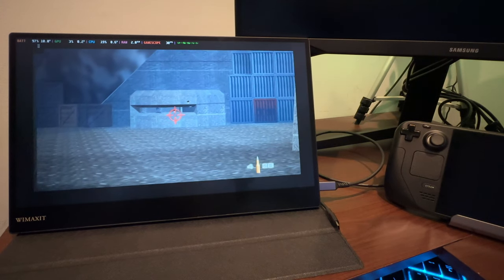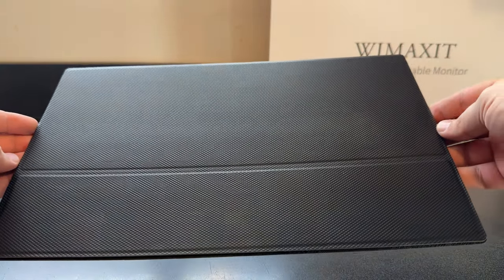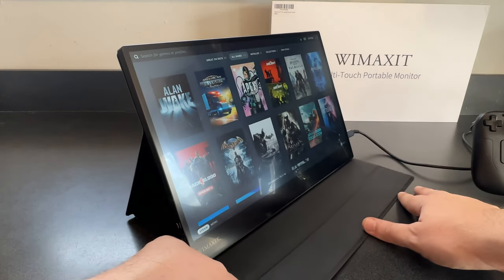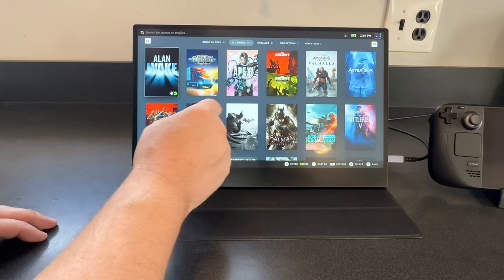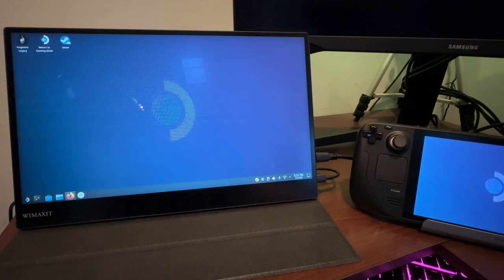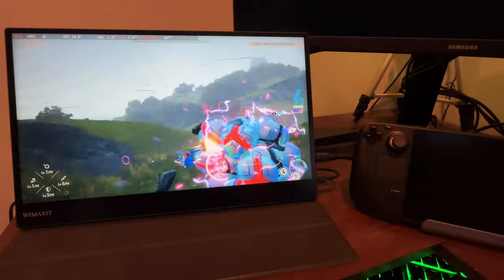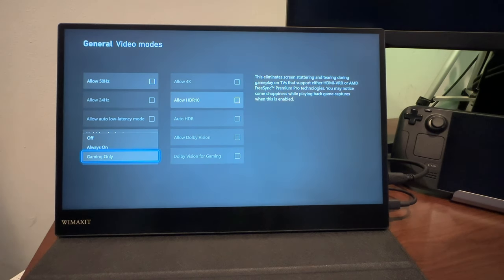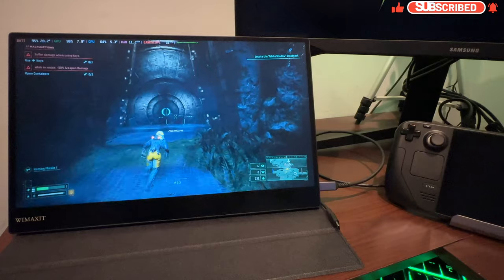Wimaxit 15.6" Portable Monitor Review - Great for Steam Deck & Other Devices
A review of the Wimaxit 1080p 60Hz touch screen portable monitor. I have been using this for a couple months and other than the few mentioned complaints in the video its been great for my Xbox, Switch and especially Steam Deck.